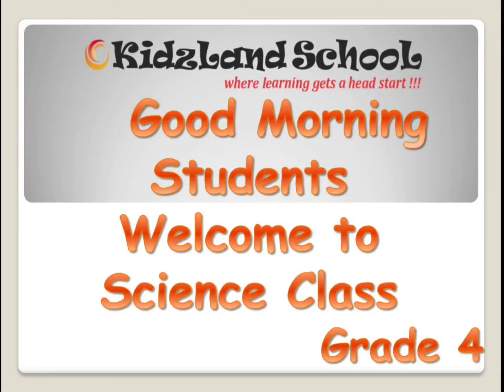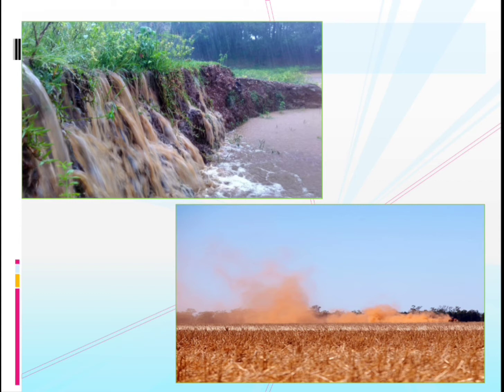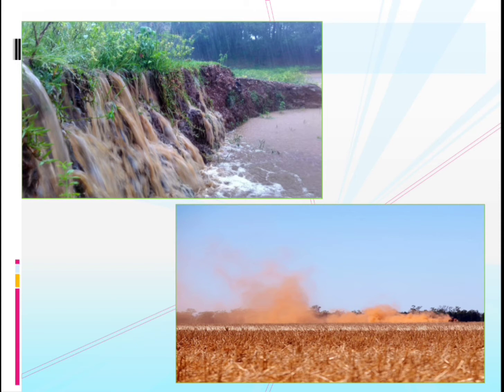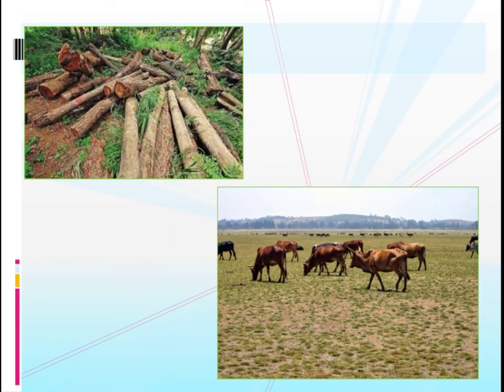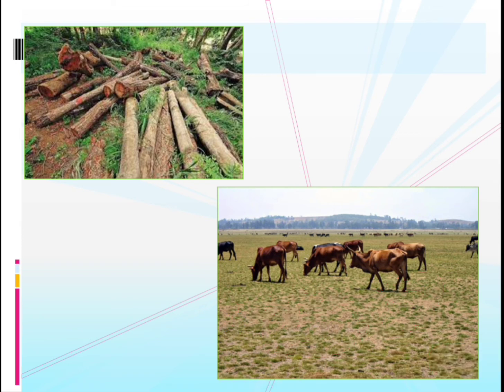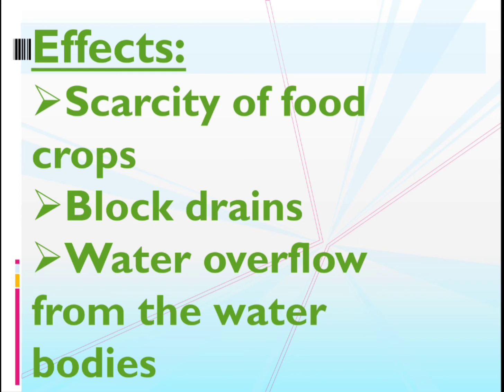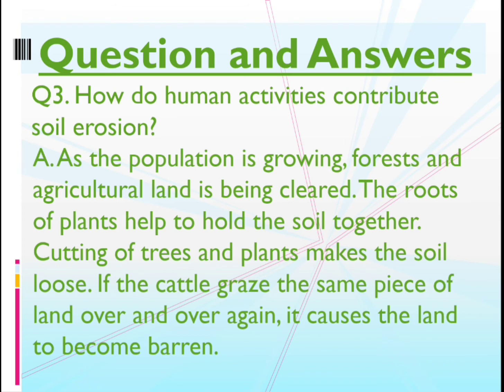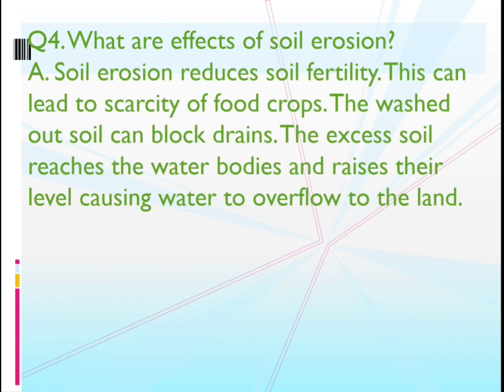GRADE 4 Sub: Science (07-03-2022 Monday)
BLOCK – 23: SOIL EROSION

Topic – 2: Causes and Effects of Soil Erosion